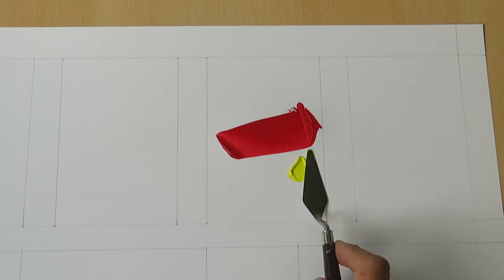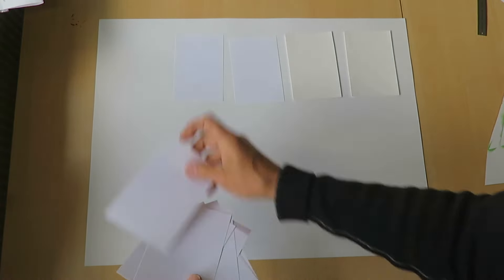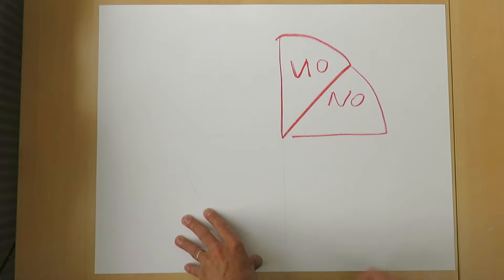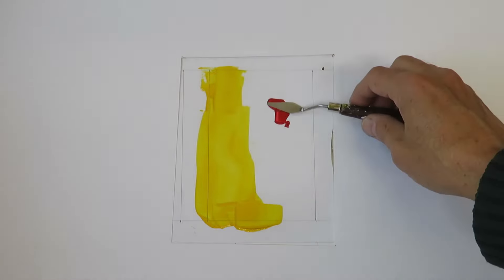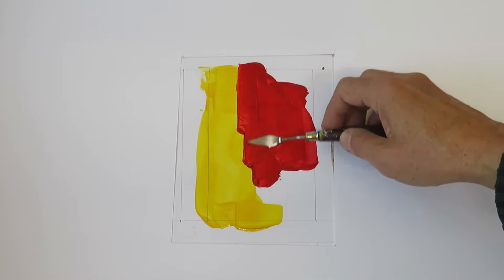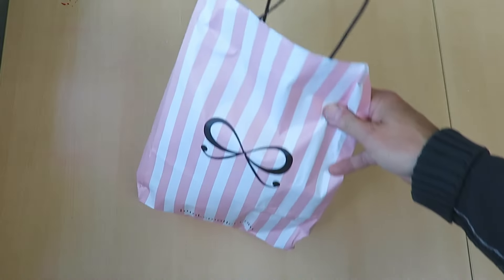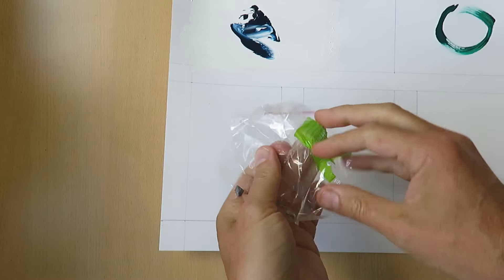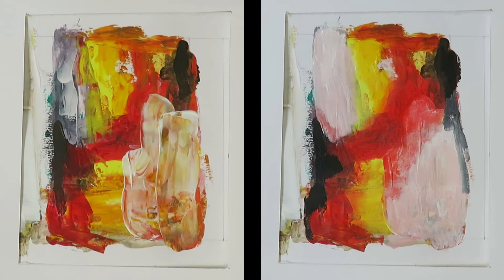Brushstrokes, how to decide about the next one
Article on perceptual learning: Curr Biol. 2010 Jan 26; 20(2): 10.1016/j.cub.2009.10.066.

Painting Challenge: process abstract
Submit your artwork on or before June 12, 2022.

The exercise is shown and explained in the video. You’re free to choose your art materials, size, color, the art tools you use or whatever. Complicated or simple, make one or more postcard sized paintings. just surprise me. Whatever you do: enjoy the magic of making art and remember: create to express, not to impress. So any artistic level is okay. Be you and have fun making it.

I appreciate it very much when you also send me a line or two about what you experienced while making your artwork. Did you learn anything, enjoyed playing like this or ran into trouble? I just love to hear from you. Please submit your artwork before June 12, 2022. Just take your phone and snap a picture looking straight down at your artwork, preferably using daylight, but no direct sunlight on it.

Materials
In almost all my videos I use with Winsor&Newton Galeria acrylics, if not, I will say so in the video.
Other materials I use are in random order: 5, 10 and 40mm brushes, palette knives, acrylics medium, Ecoline liquid watercolor, Lyra color pencils, Lyra soft pastels, oil pastels, Stabilo color pencils, paper palette pad and basic masking tape. I also use household items like a permanent marker, scrub sponge, scissors, paper towel, and so on.

Support
1 Watch the video until the end, this is a positive signal to YouTube
3 YouTube shows a ‘thanks’ button below the video, thanks in advance